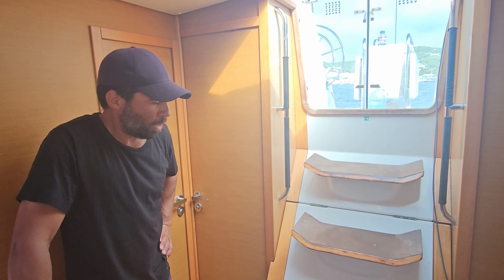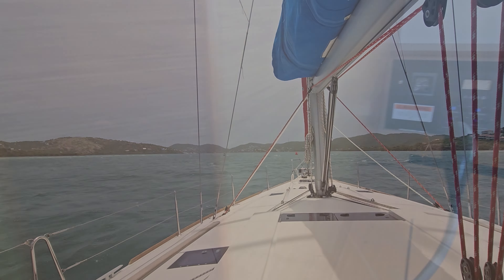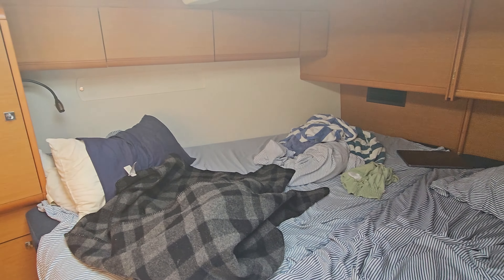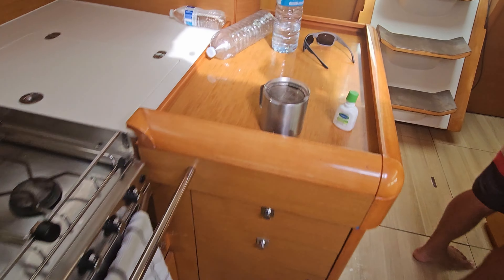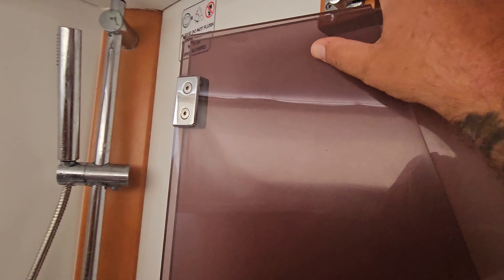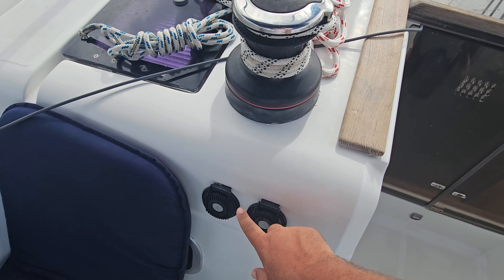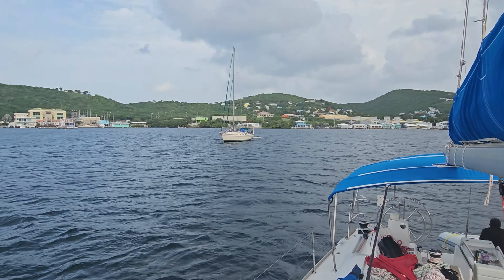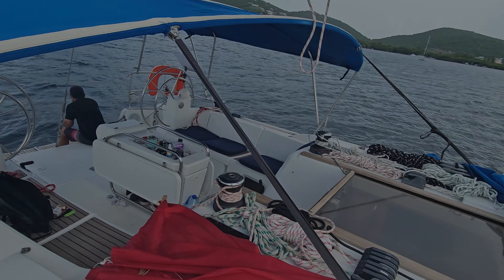Bluewater Sailing, Jeanneau 509 Tour and maintenance